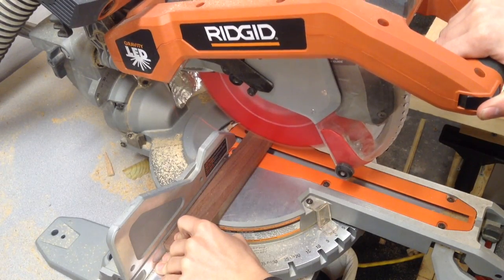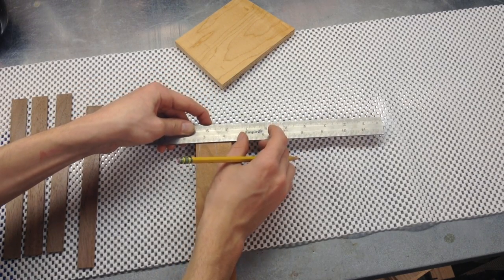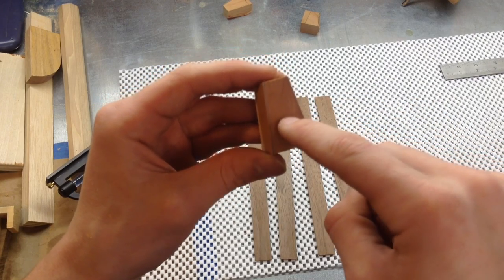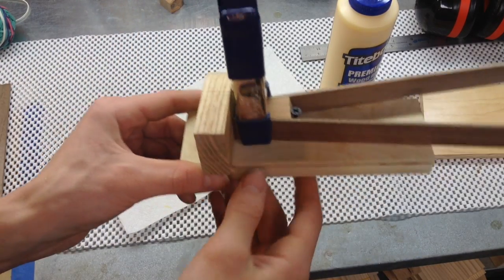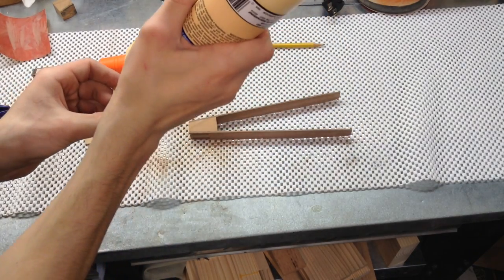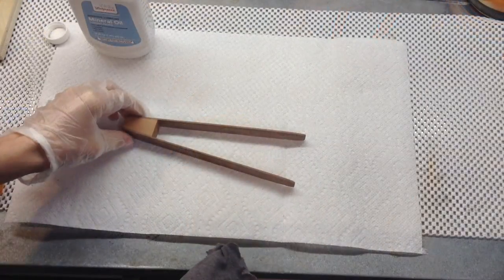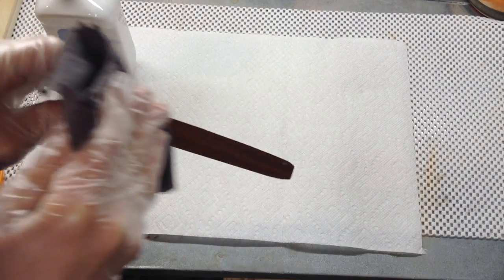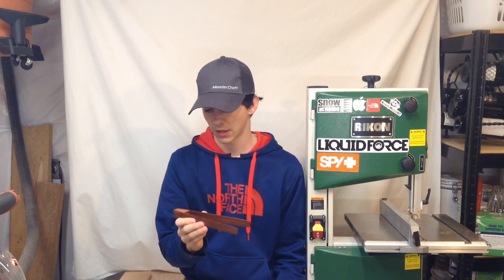Wooden Toaster Tongs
These tongs are part of another project that I will be working on in the near future. They can be used for getting toast out of the toaster, salad, bread, sides and more. I will hopefully have a downloadable PDF template up shortly.